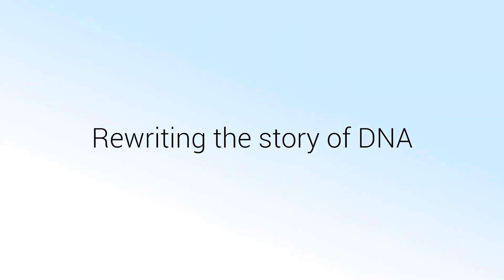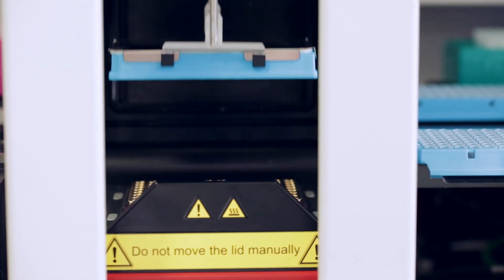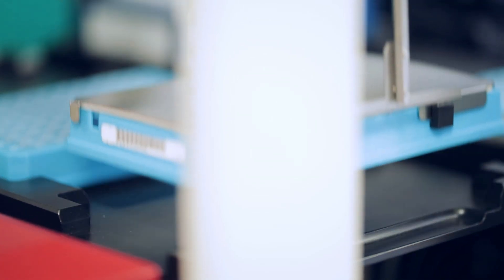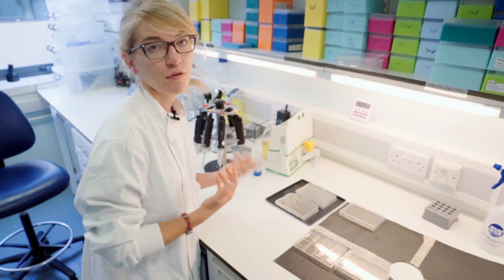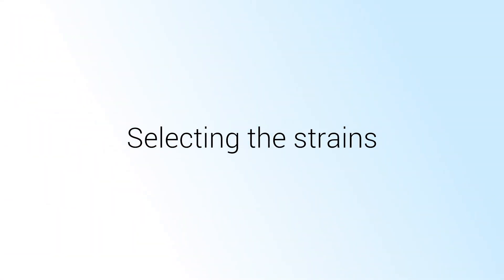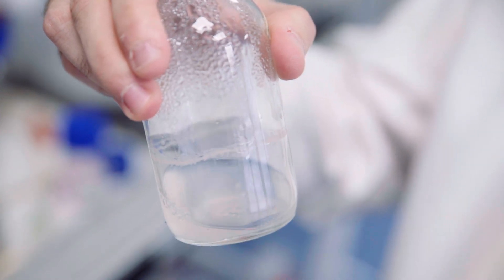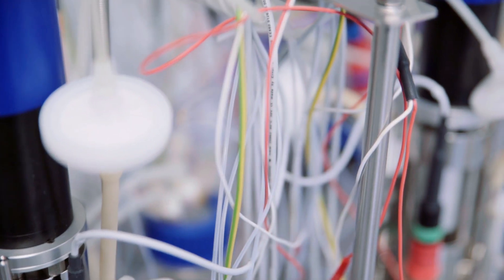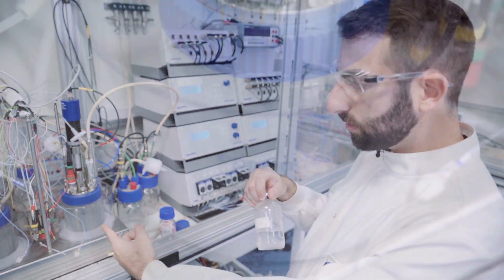Call it Bob - Microbiologists #6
Christian and Sophie are PhD students working with Cupriavidus necator - possibly reprogramming its DNA for new industrial applications.

Filmed at the Synthetic Biology Research Centre at the University of Nottingham.

With thanks to the BBSRC and EPSRC

Filmed and edited by James Hennessy

The Test Tube (nottinghamscience) channel is produced by Brady Haran